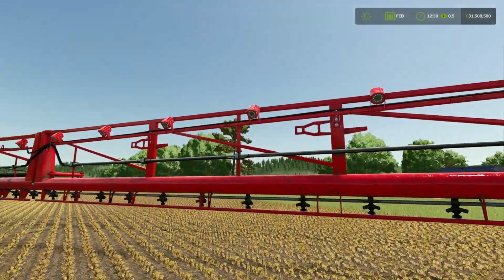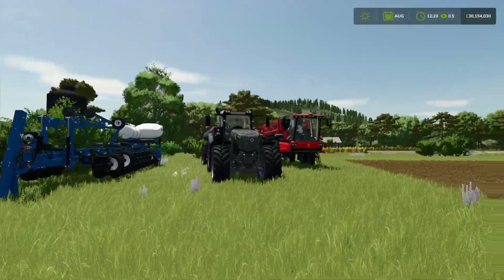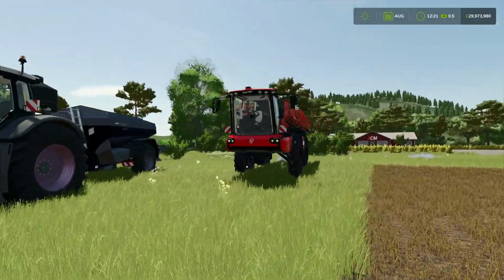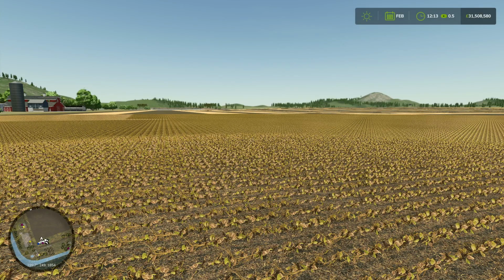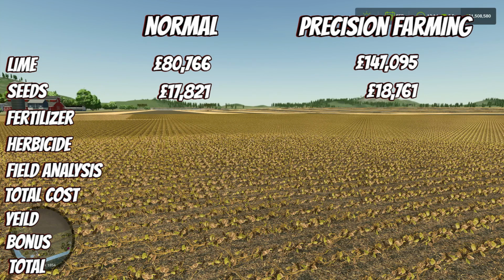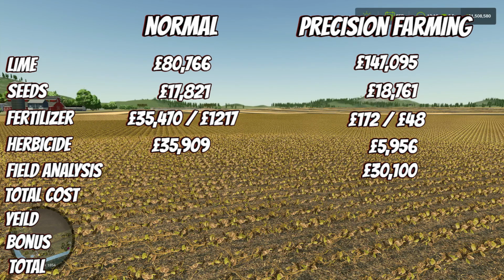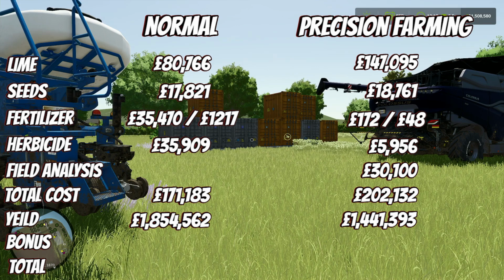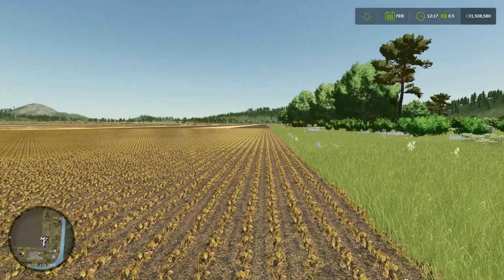Precision Farming Is It Worth It? - Farming Simulator 25 FS25 XBOX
I run a test to see if using Precision Farming is actually worth it in Farming Simulator 25.

In this test I will use the same lime spreader, seeder, sprayer (with the new sensors for Precision Farming and the same harvester.

The field is worked exactly the same in both scenarios.

(I hired a worker to do the fertilizing and herbicide so I didn't have to fill up the sprayer every five minutes).